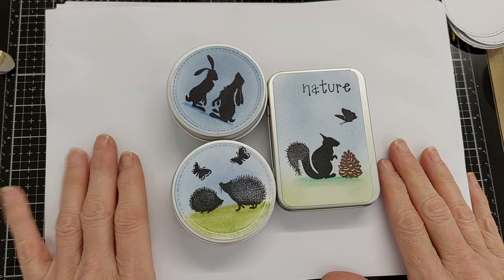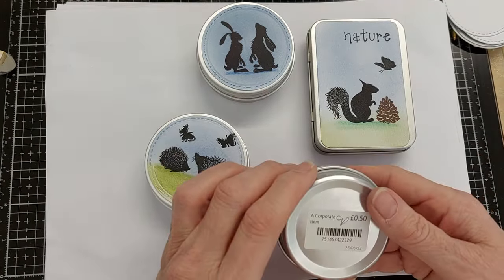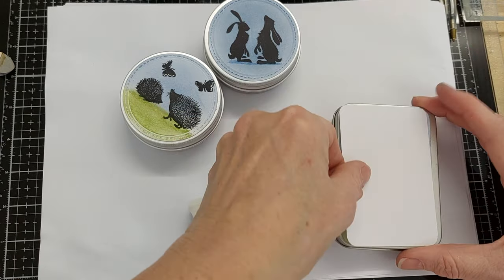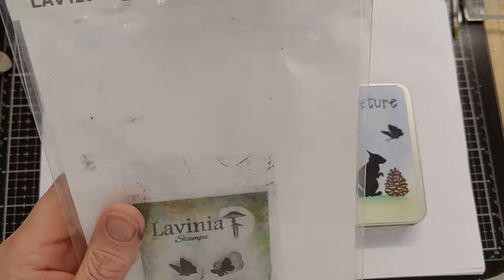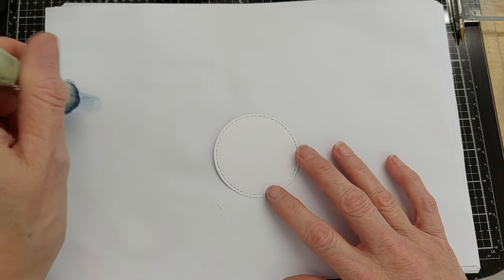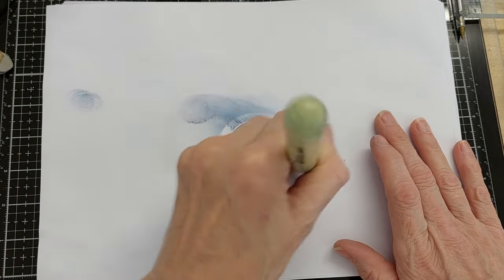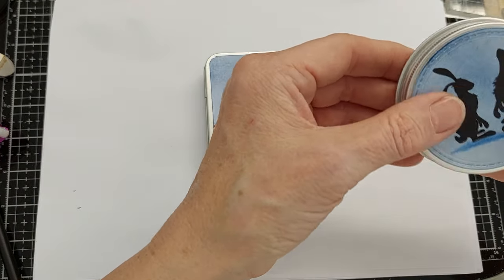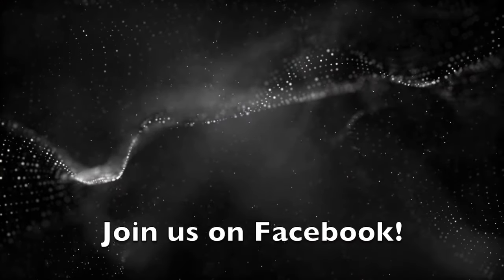"Decorated Tins" Video Tutorial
Del Bello’s Designs is the largest US-authorized retailer of Lavinia Stamps, Sweet Poppy Stencils, Card-io, Nellie’s Choice and so much more!  A full array of complementing craft supplies is available See below for supplies used.  Thanks!

Corner Cutter (if required)

Circle Die-Cut

Colored pencils in blue and green